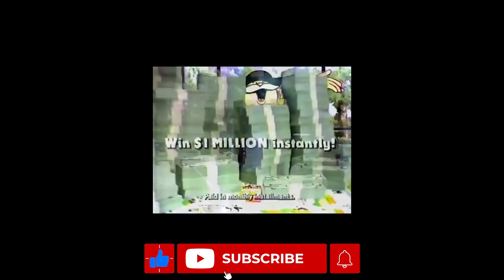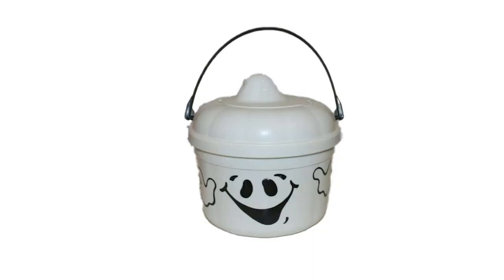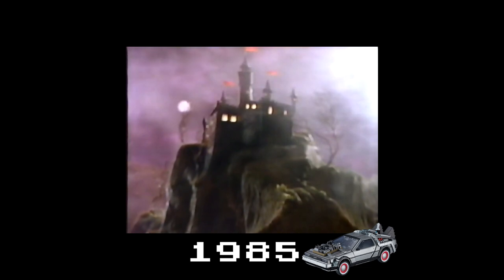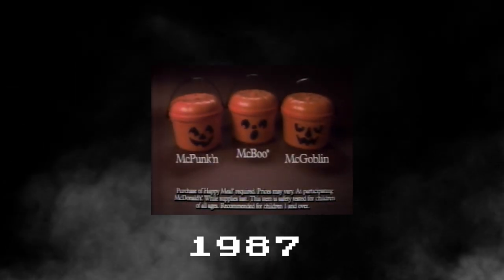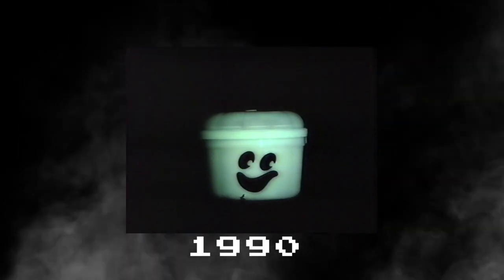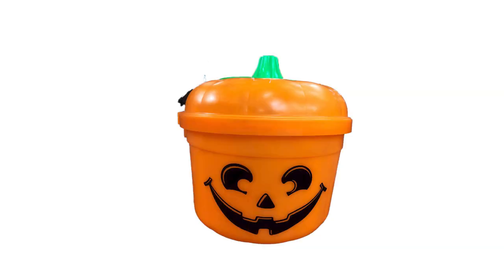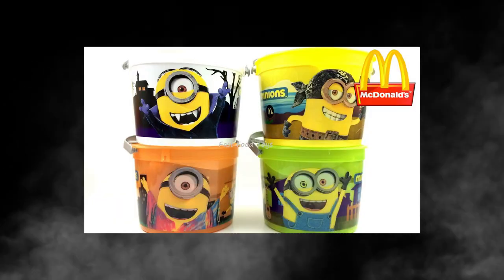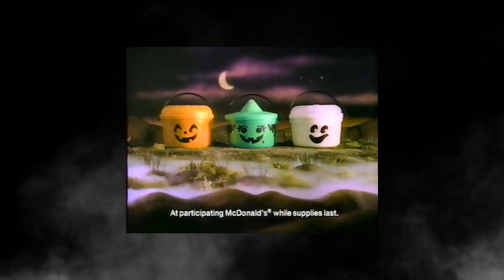Remember McDonalds Halloween Trick or Treat Pails?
This video dives into the complete nostalgic history of the beloved McDonald's Halloween Happy Meal Buckets.